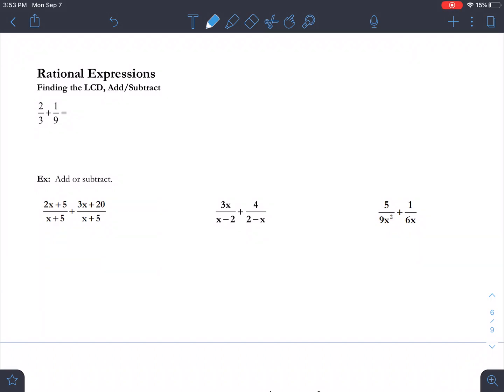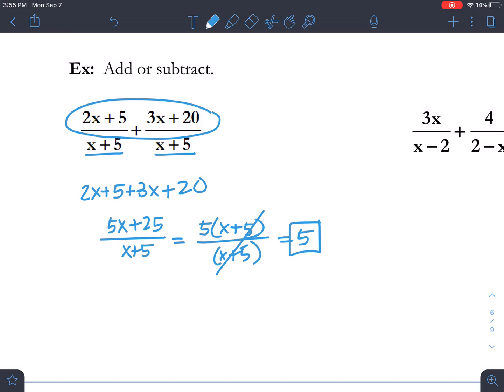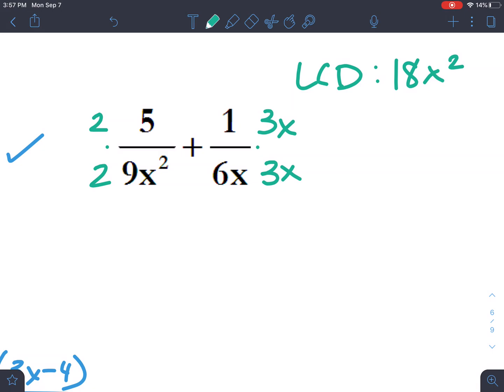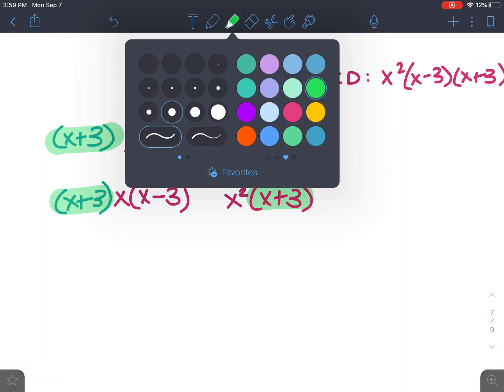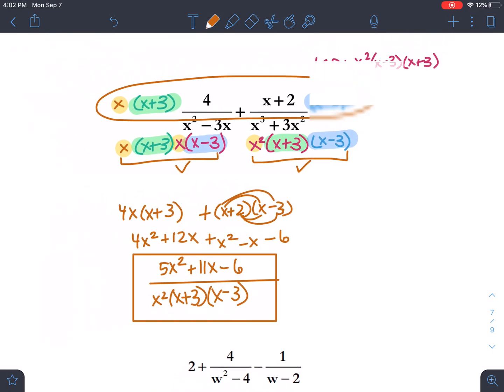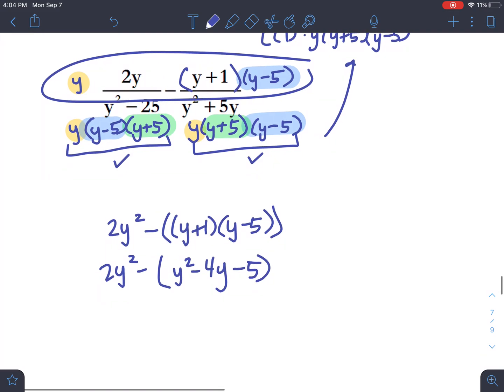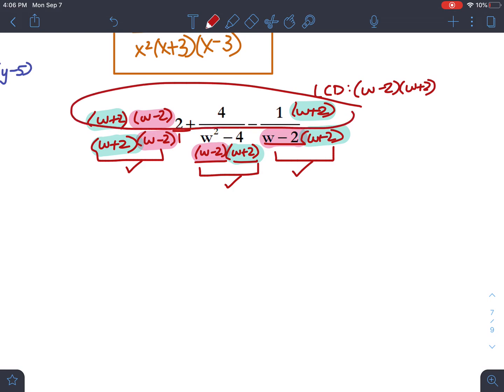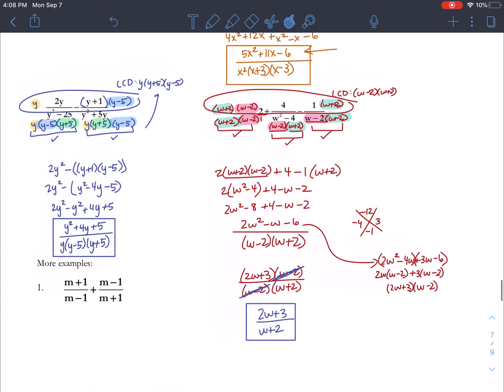Algebra 2 Rational Expressions Day 2 Notes Video